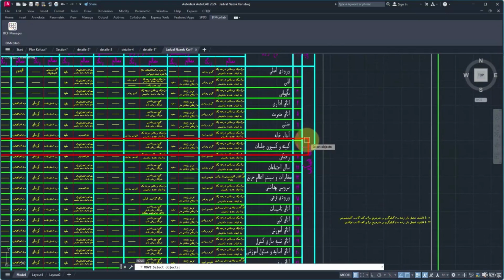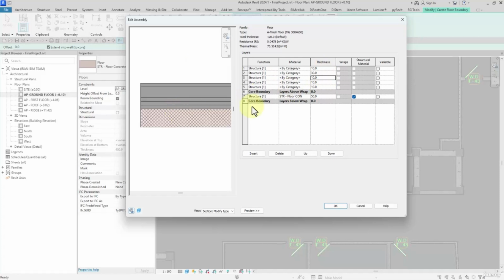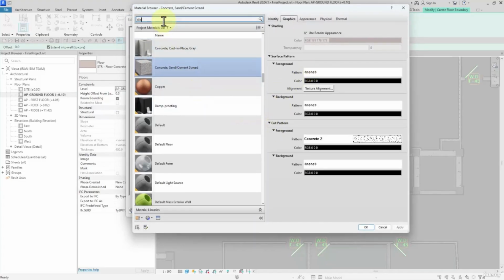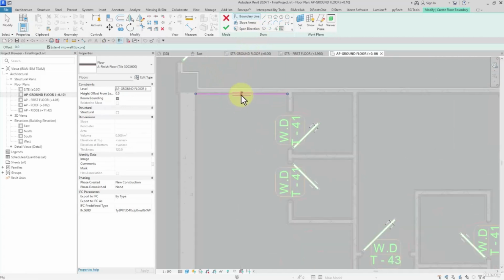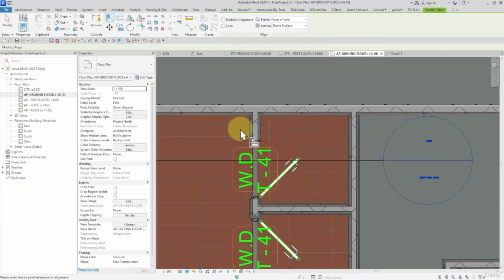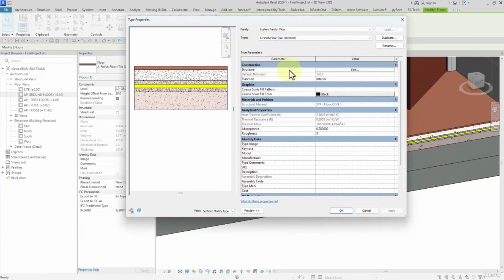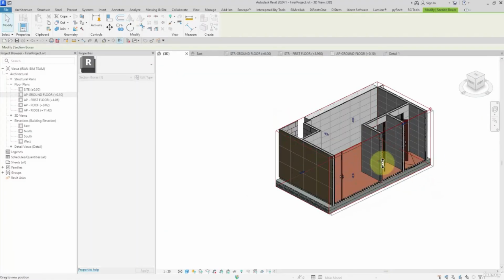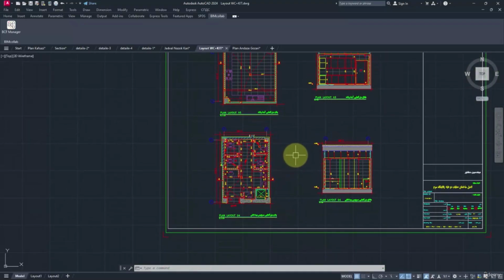252 Session 1